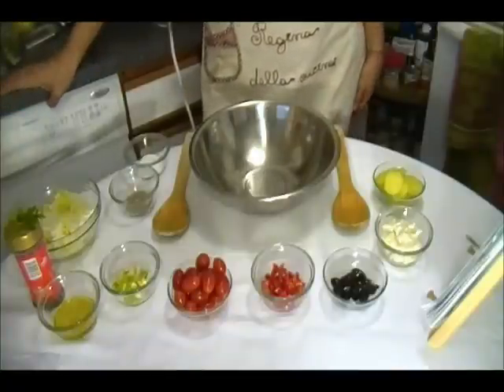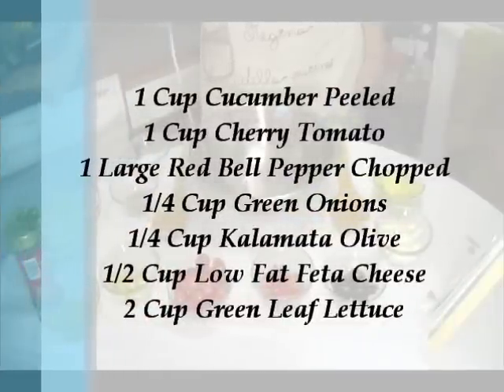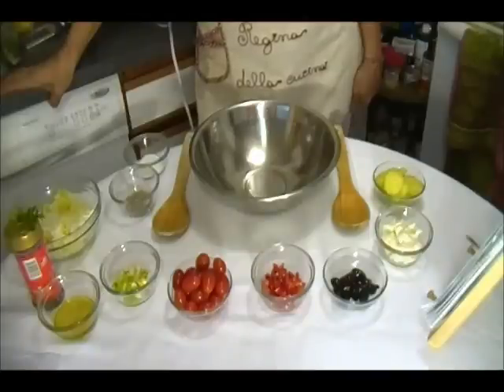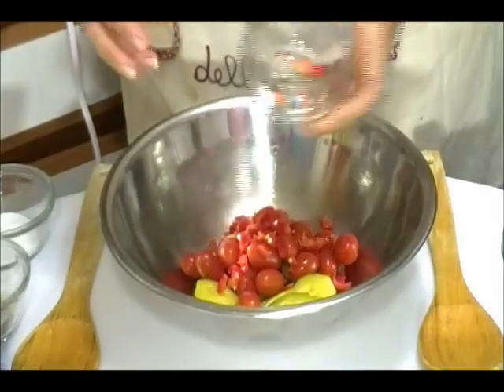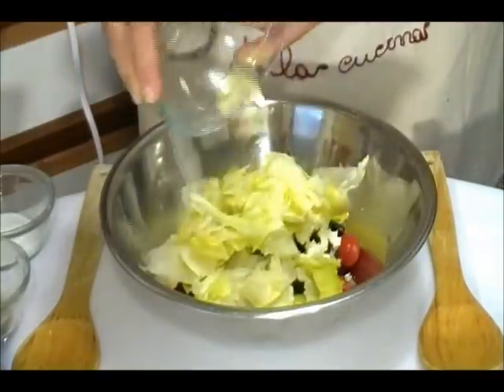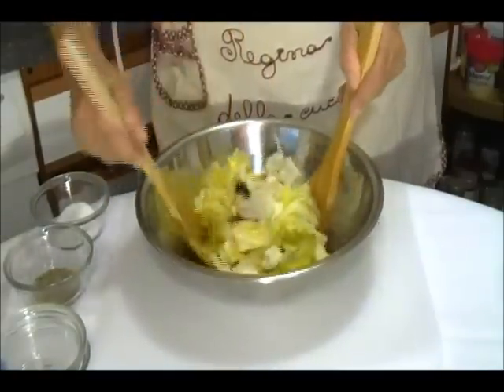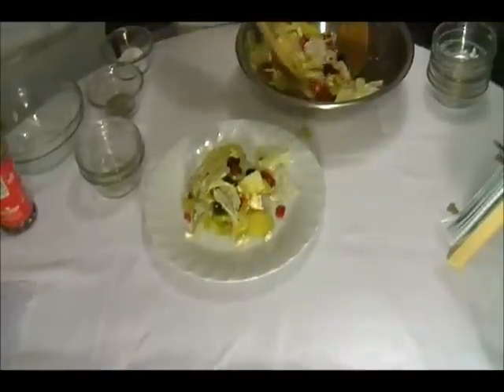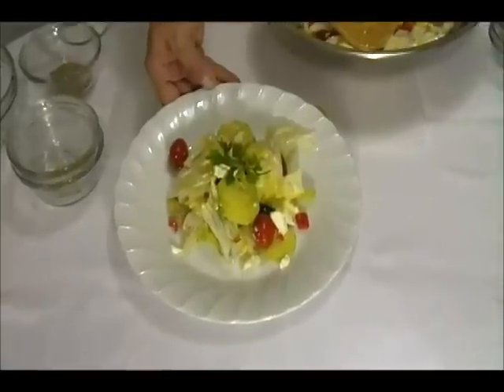How To Make Fresh Garden Salad Recipe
This video will help you to make a Delicious Salad.
You Will Need :

1 Cup Cucumber Peeled
1 Cup Cherry Tomato
1 Large Red Bell Pepper Chopped
1/4 Cup Green Onions
1/4 Cup Kalamata Olive
1/2 Cup Low Fat Feta Cheese
2 Cup Green Leaf Lettuce

Just mix all the ingredients in a Large Bowl.

Thank you from Shania